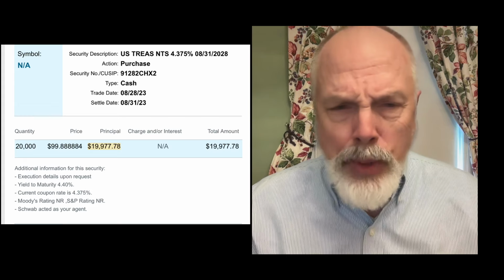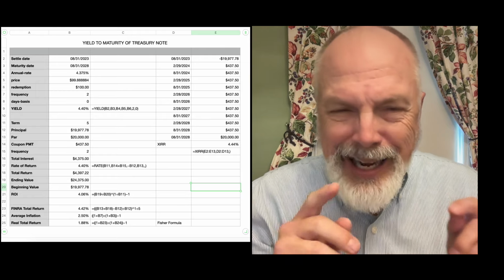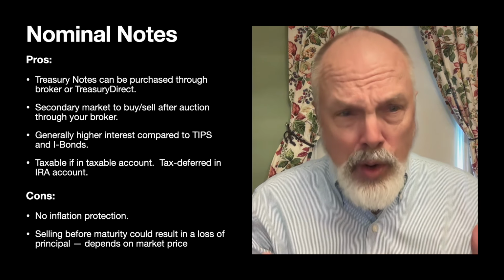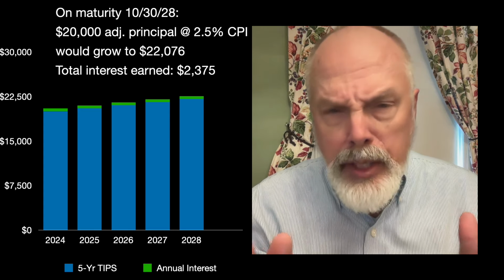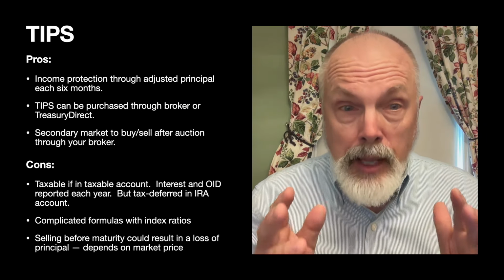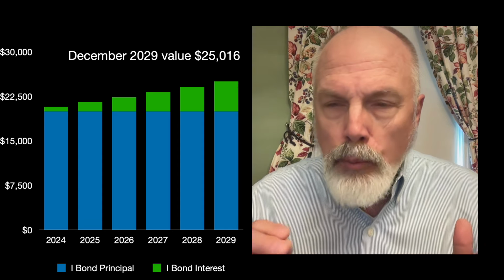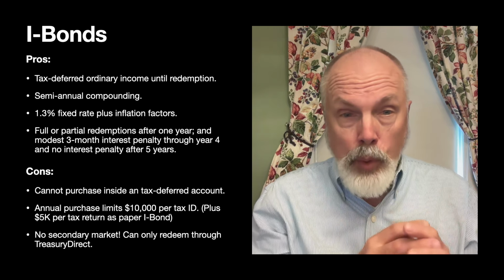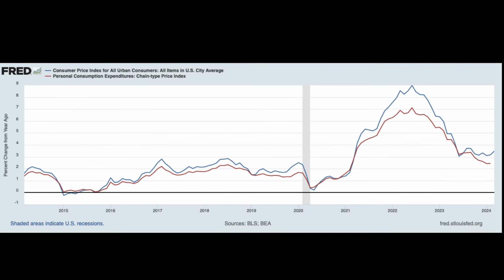Where to Stash Cash for 5 Years: Nominals, TIPS, or I-Bonds?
I've been considering the options for cash equivalents in my Bucket Two, which I will need 3- to 8-years from now.  So let's compare 5-year Treasury Notes, 5-year TIPS, and a Series I Bond.

Note, I follow David Enna of TIPSwatch, and he has detailed comparisons of these options, which you should check out.  Here is the link to his page and other resources: